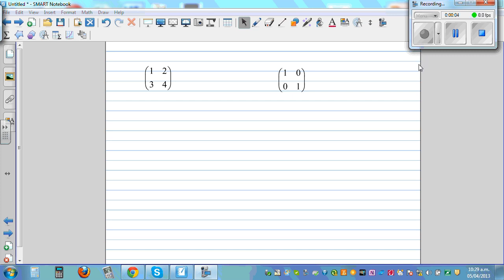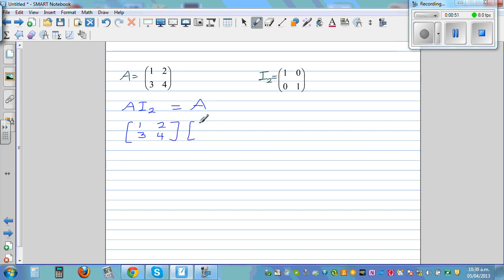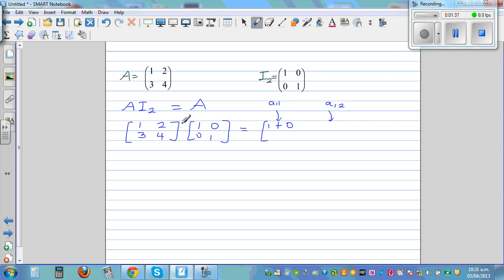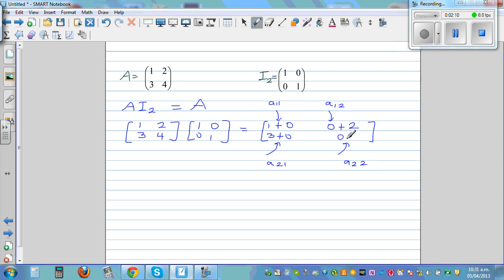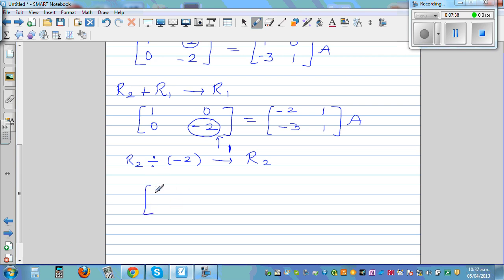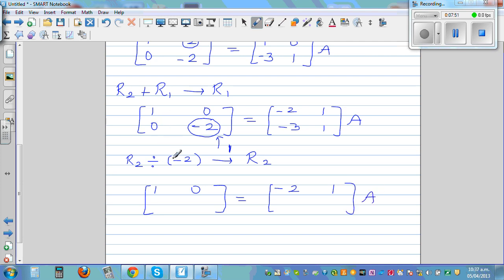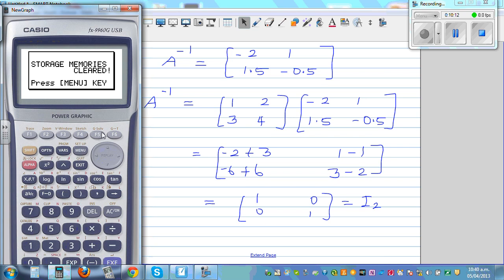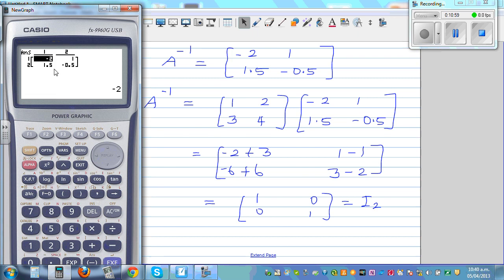Inverting 2 x 2 matrix using row operation and checking it on a graphic calculator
In this video I have used row operation to find the inverse of a 2 x 2 matrix and also shown how to use a graphic calculator to check your answer